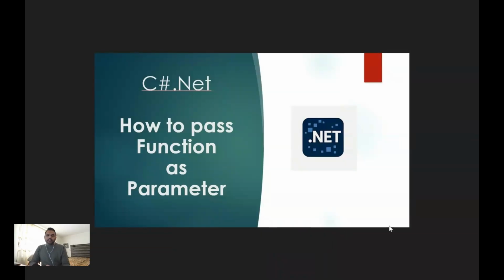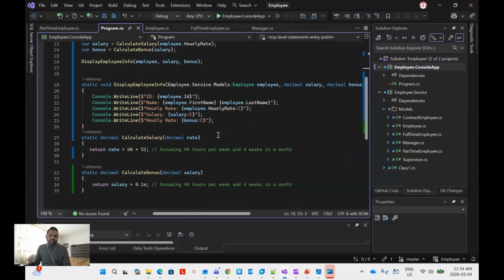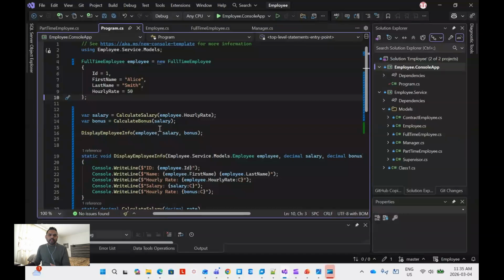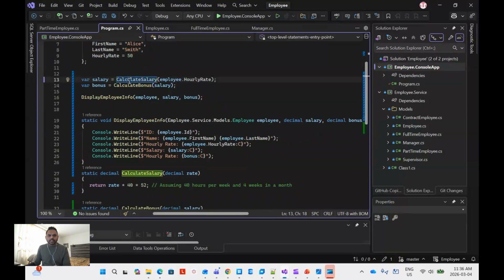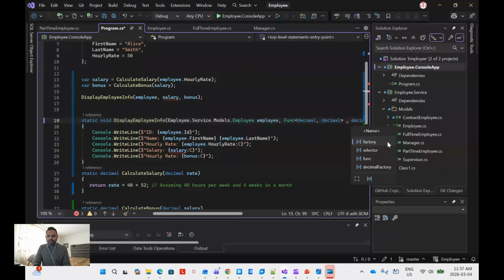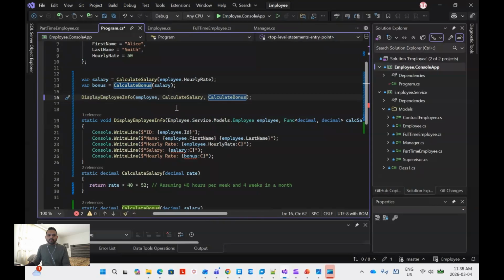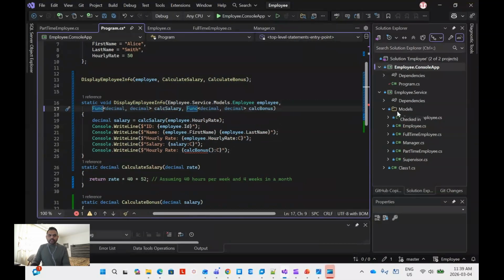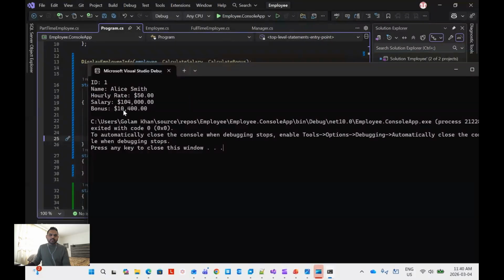C#.Net - How to pass a Function as a Parameter to another Function.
This video shows an example of how we can pass a function as a parameter to another function.